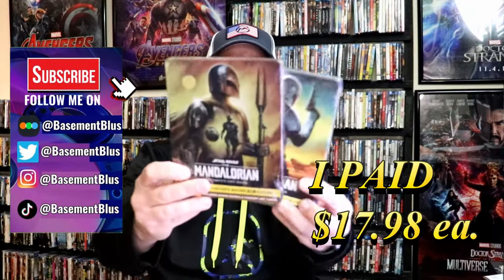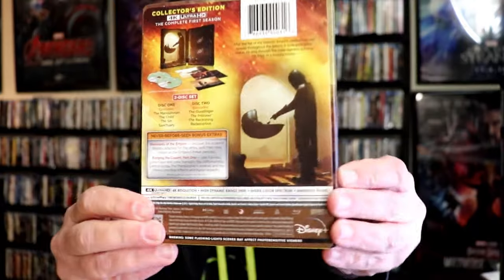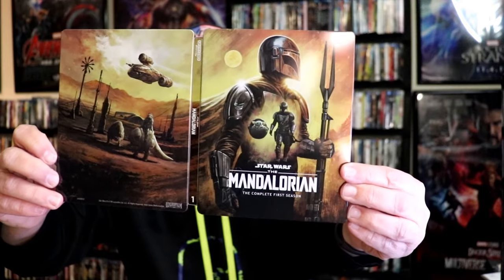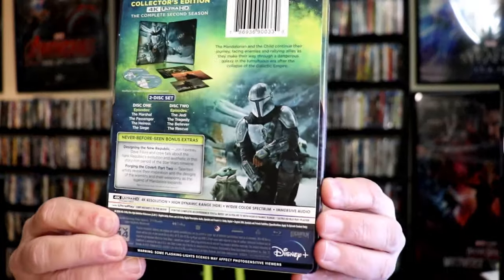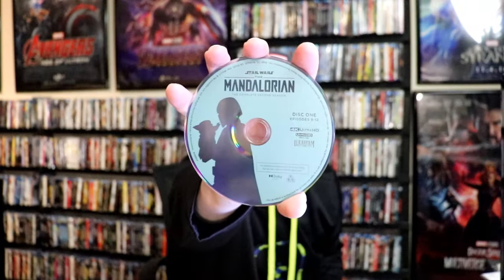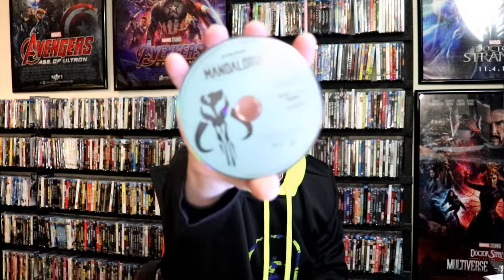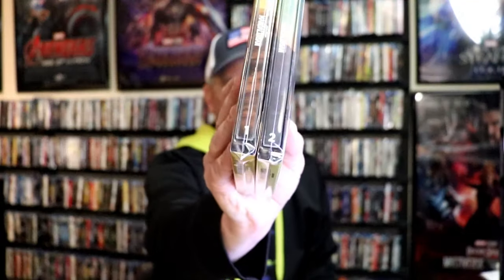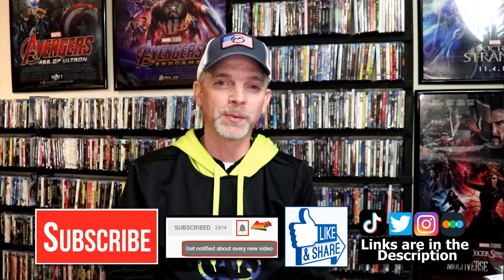Star Wars The Mandalorian: The Complete First & Second Season 4K Ultra HD Steelbooks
Check out the unwrapping of The Mandalorian: The Complete First & Second Season 4K Ultra HD Steelbooks!

► Purchase Season 1 4K steelbook
► Purchase Season 1 Blu-ray steelbook
► Purchase Season 2 4K steelbook
► Purchase Season 2 Blu-ray steelbook